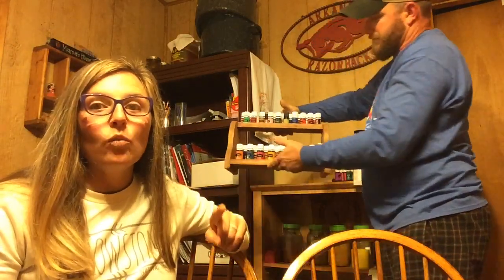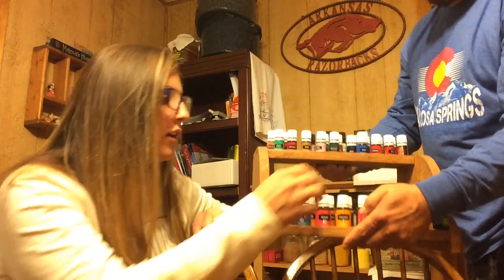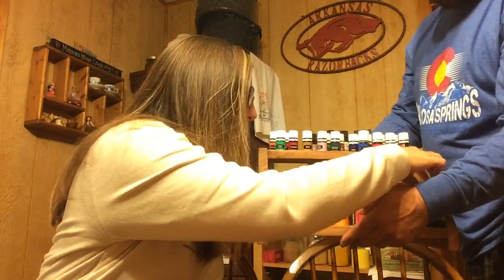Did you win the free jar of honey?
Drawing the winner of the free jar of honey and also give out a few clues of what’s to come.